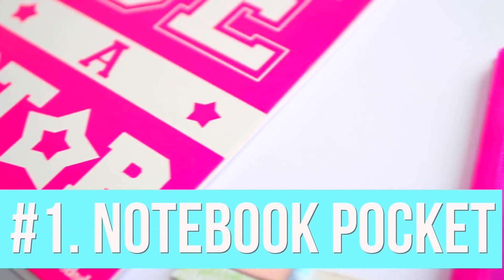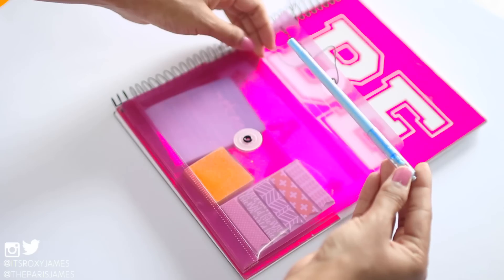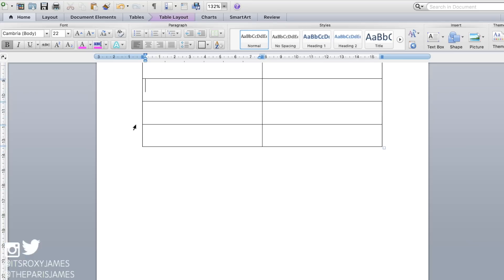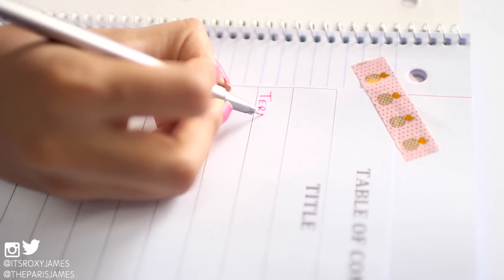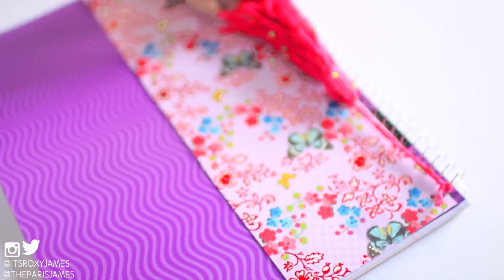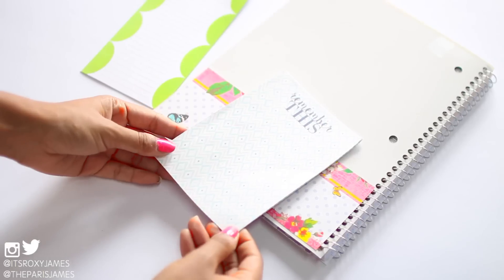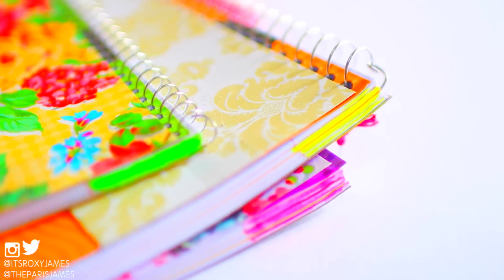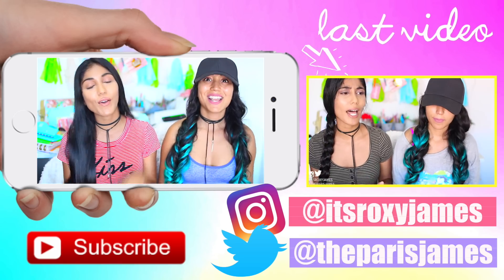BEST 5 NOTEBOOK ORGANIZATION HACKS!! | Paris & Roxy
↓ OPEN FOR MORE INFO ↓  ♥ GET THIS TO 500 LIKES!!!

______________________GIVEAWAY RULES________________________

♥Winner will be announced in the description bar of this video

PRIZES: 3 Personal Planner Giftcards (3 winners; 1 per person)

_______________________RECENT VIDEOS_________________________

_______________________FREEBIES_________________________

_______________________SCHOOL_________________________

_______________________PLANNER_________________________

_______________________SHOP_________________________

You won't regret it!♥ ♥ Roxy's jewelry line

♥ Instagram: @itsroxyjames & @theparisjames